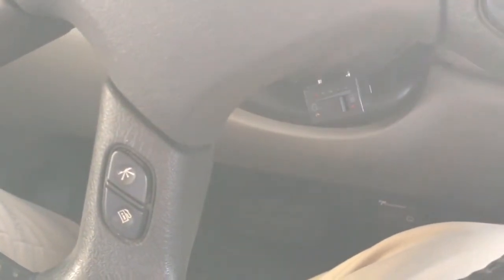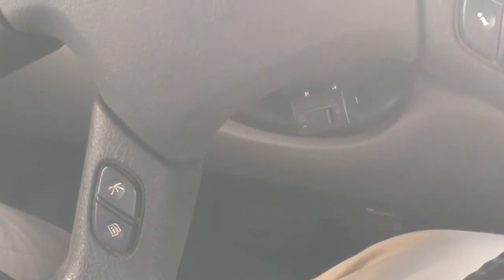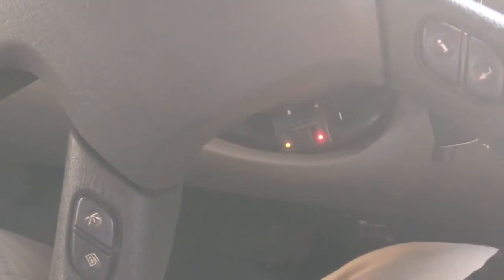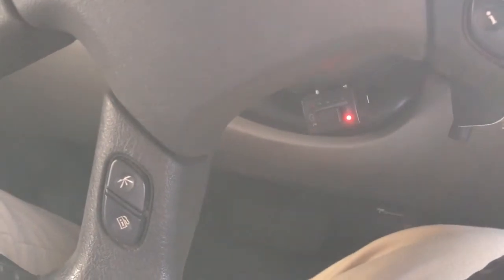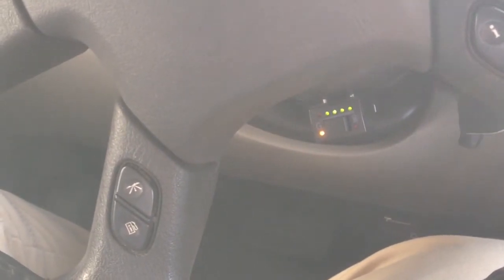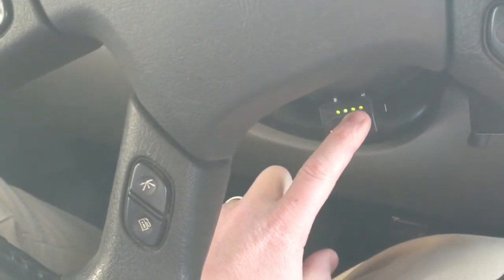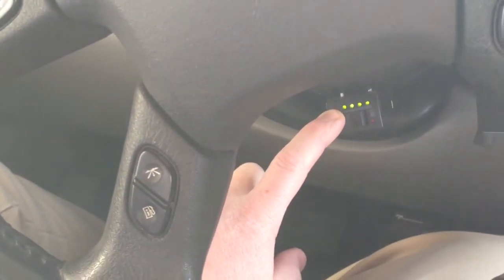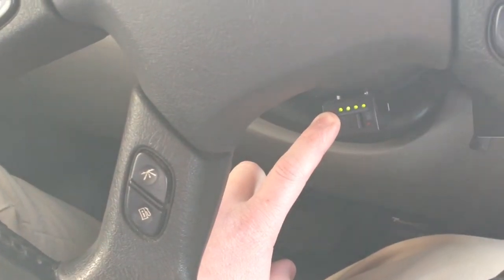Diesel/Natural Gas (CNG) Conversion System